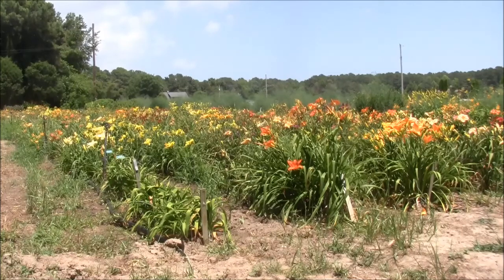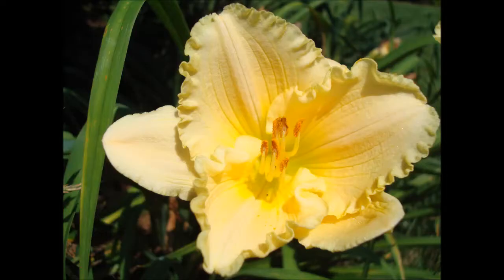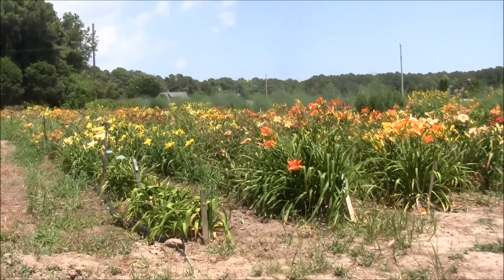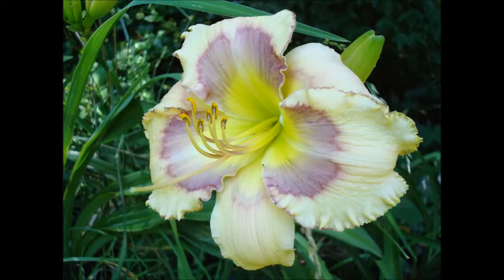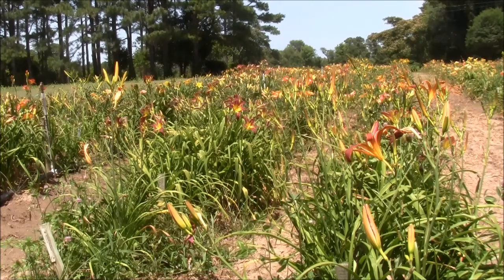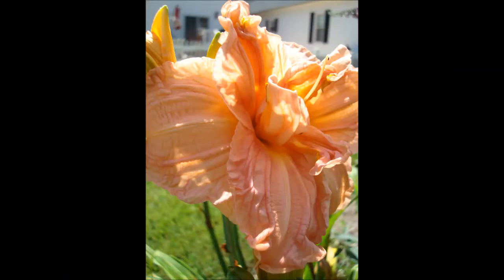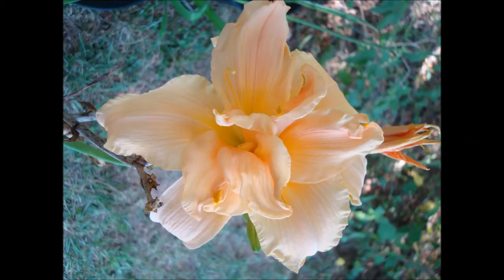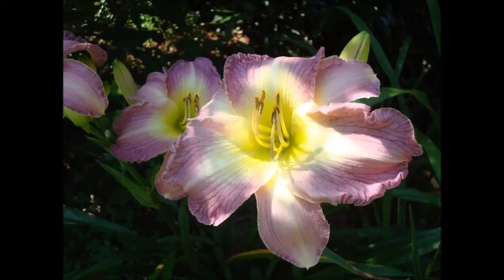Beautiful Flowers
Daylilies help us understand that life is short.